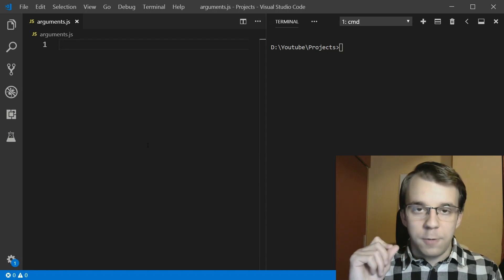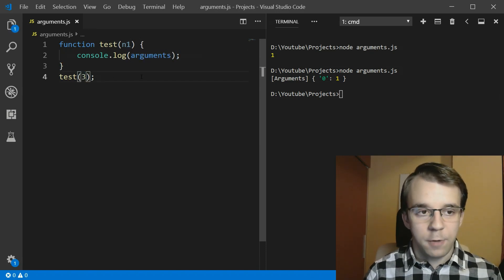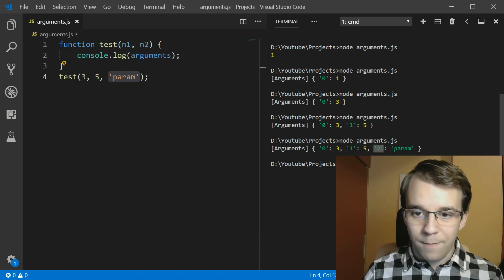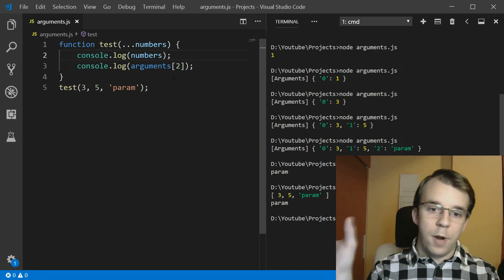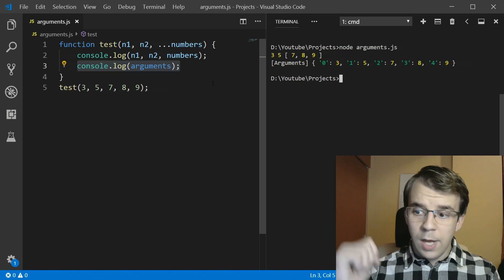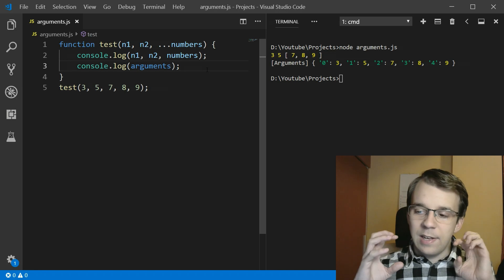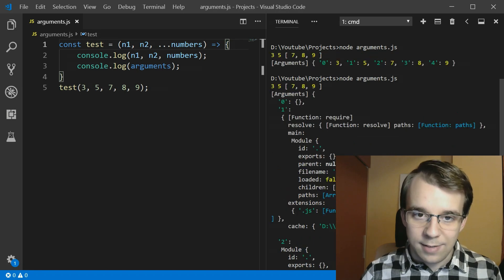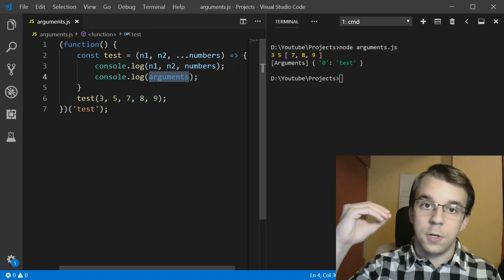What exactly is the 'arguments' object in JS?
Explaining how the arguments object works in JS. Really neat trick if you really want to know how the function was called!